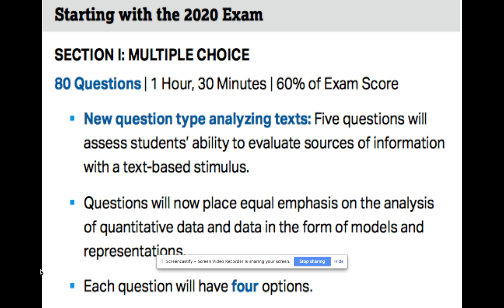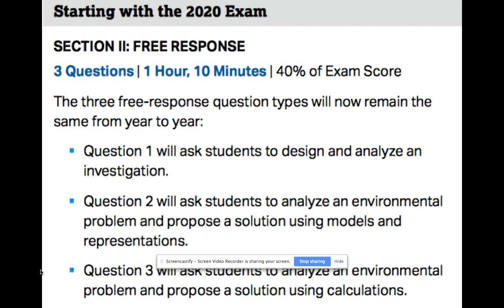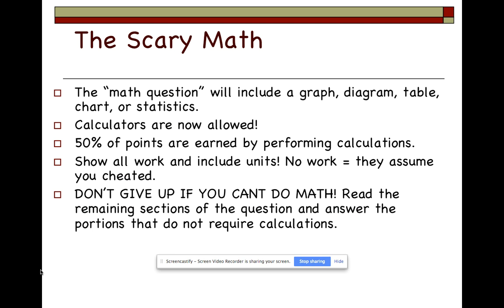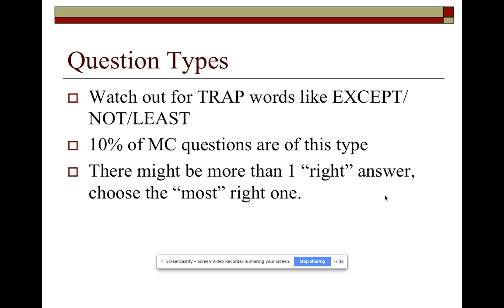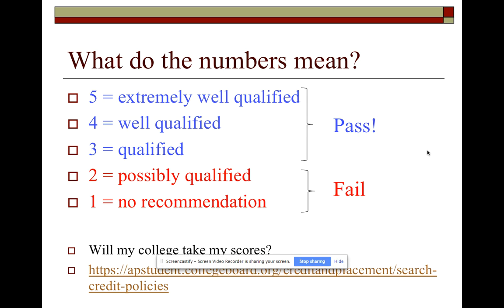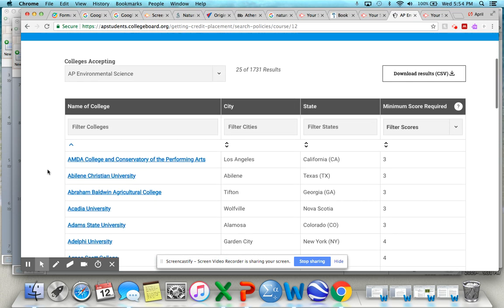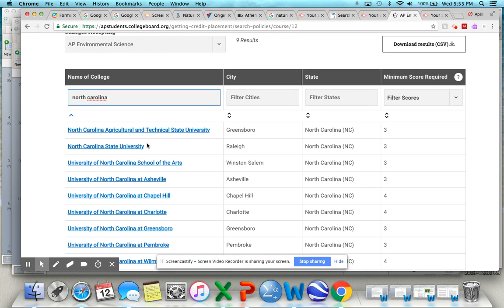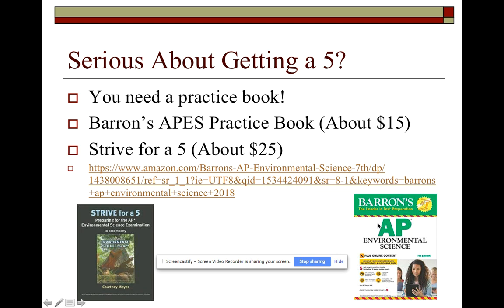Video 1 APES Exam